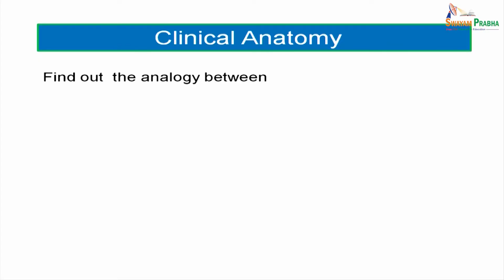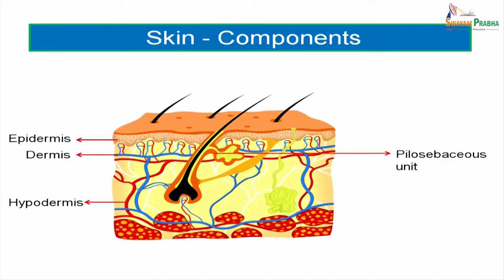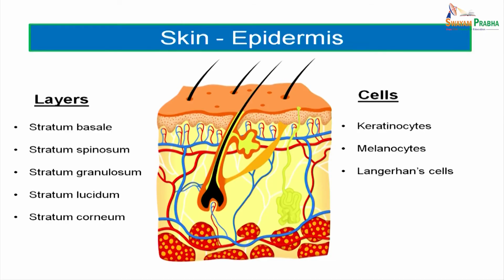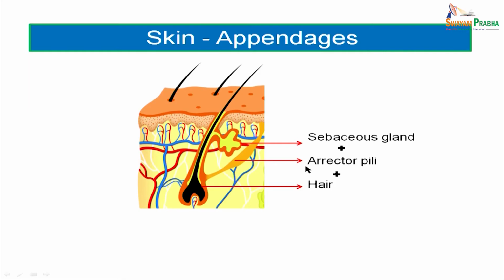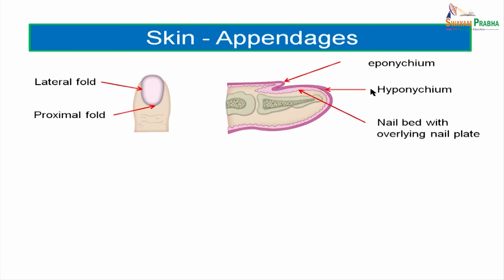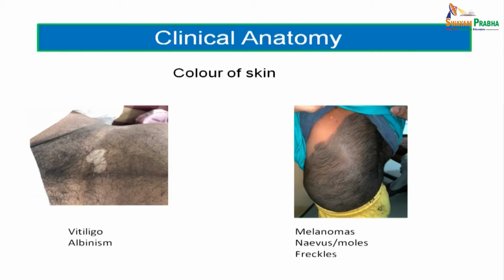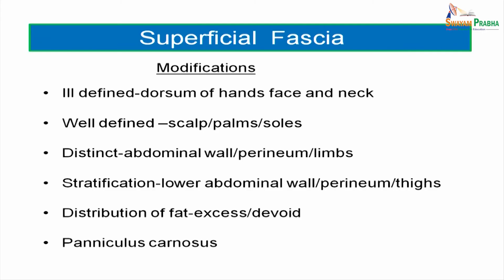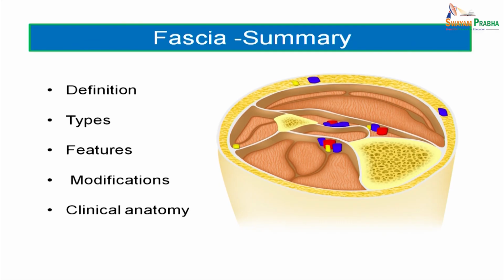Skin and Fascia